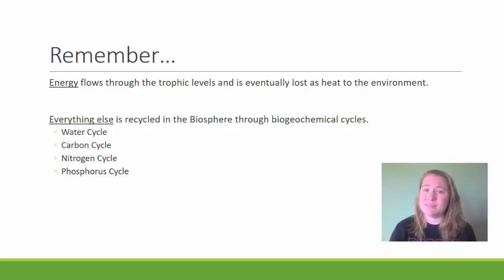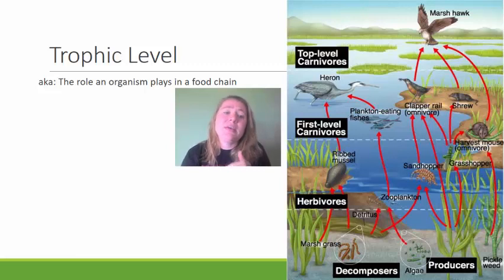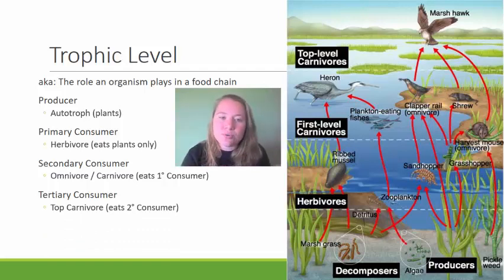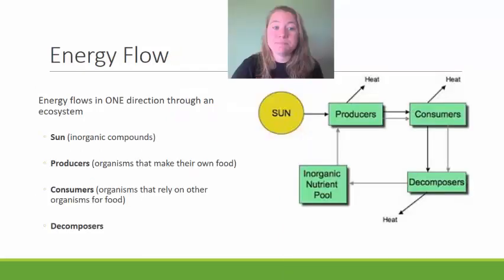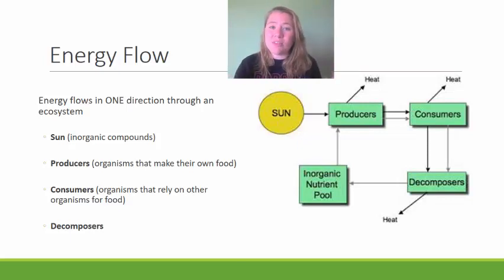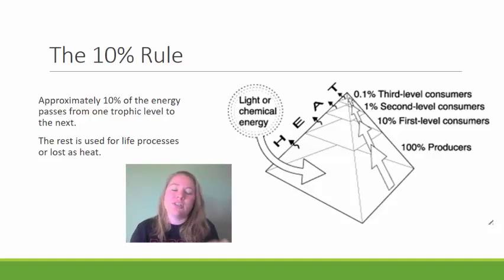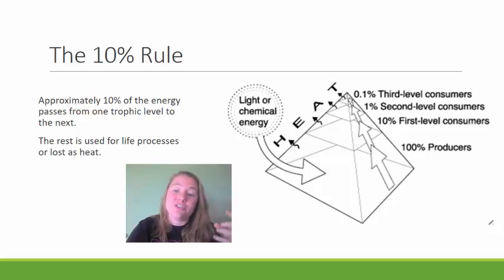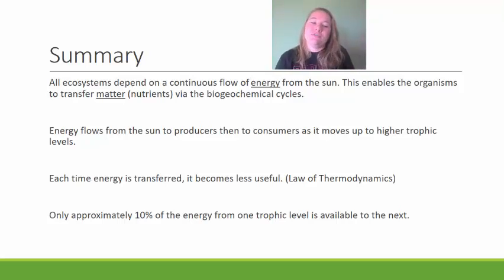AP Env Sci Topic 1.9 & 1.10 Trophic Levels & the 10% Rule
"I Can... explain how energy flows and matter cycles through trophic levels."
"I Can... determine how the energy decreases as it flows through ecosystems."

Topics include:
- trophic levels
- energy loss
- 10% rule